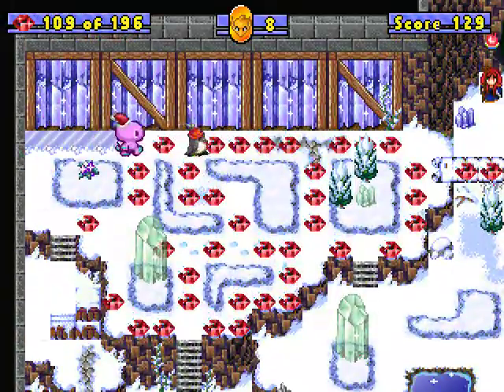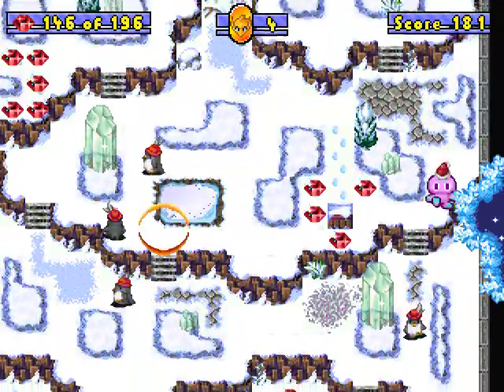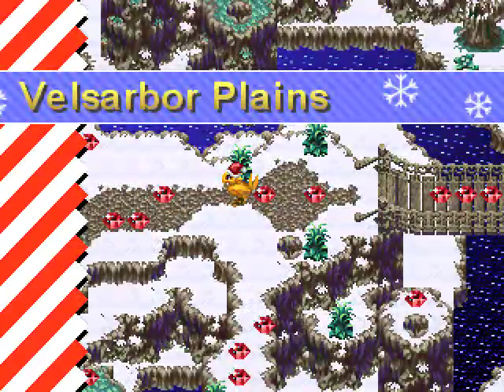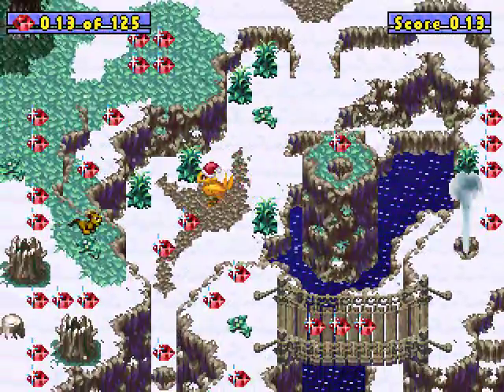Let's Play Chocobo Panic X-Mas Part 6 - BACK IN ACTION!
Sorry about the hiatus; school kind of needs to come first... So I finish up snagging the last few presents and start chipping away at the last two levels!